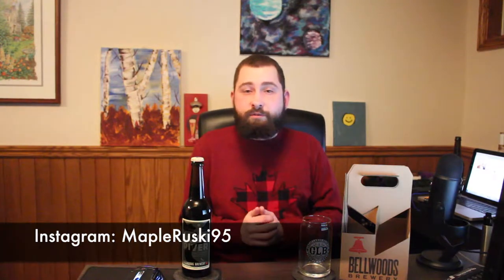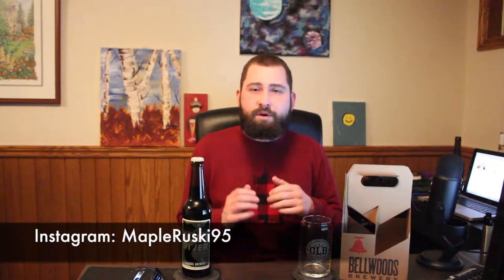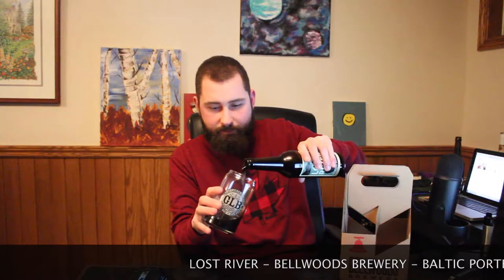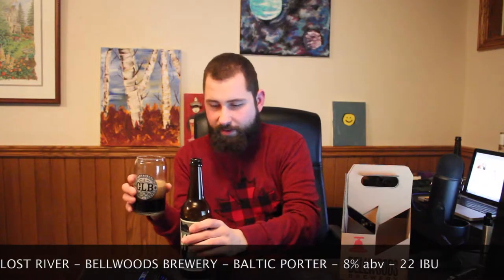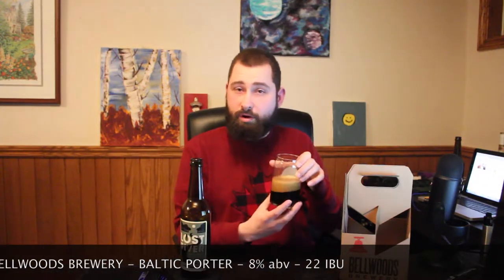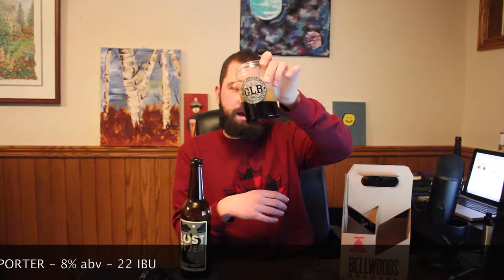BEER REVIEW #185: LOST RIVER - BELLWOODS BREWERY - BALTIC PORTER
Who the hell looses a river? Keep warm with this brew! Cheers!